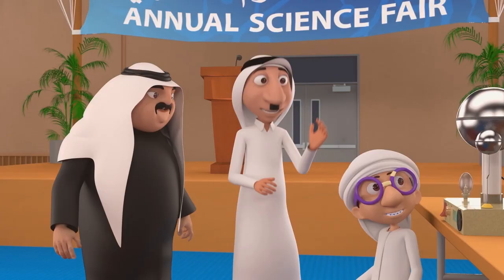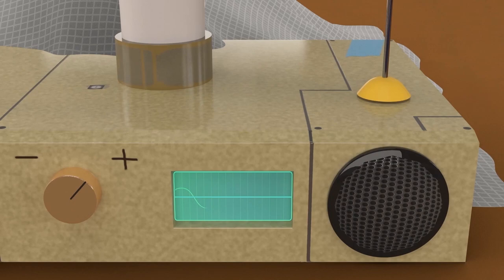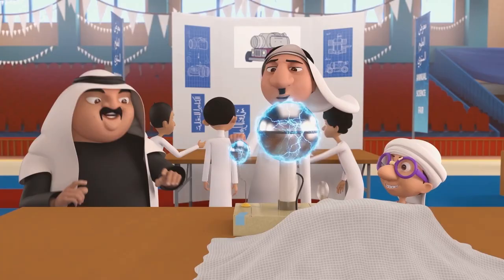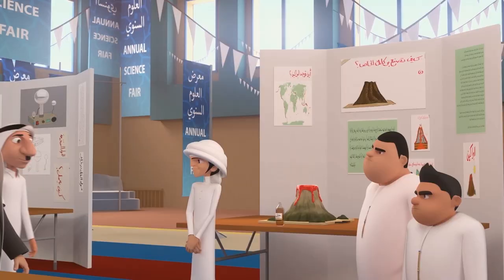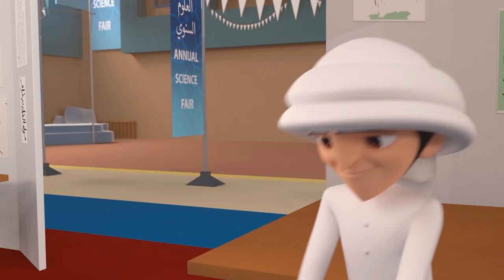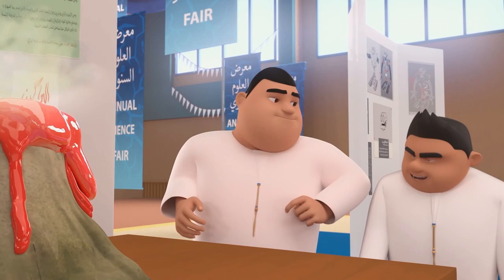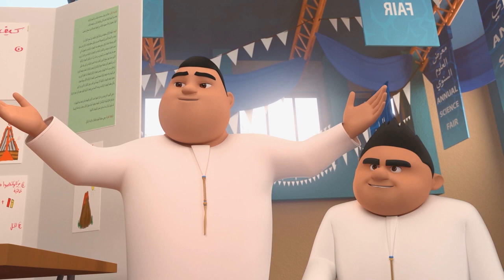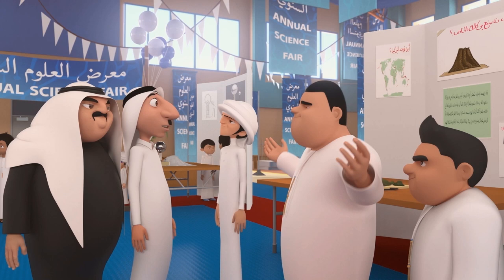Sit Robot, Sit! 🤖 | Full Episode | The Adventures of Mansour ✨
Welcome to the official Mansour YouTube channel! Mansour is an animated comedy series about an active, life-loving, 12 year old boy and his adventures with his best friends.

Today’s Adventure:
Mansour builds an impressive robot for the school science competition design to carry out heavy work. In a flash of jealous anger, Tareq shoots his less impressive vinegar volcano project at the robot which corrupts its circuits and causes it to start smashing up the school. Mansour, Obaid and Salem work together to save the school.

Would you like to see the newest adventures?

We hope you have a great time watching all the Mansour videos. See you soon!